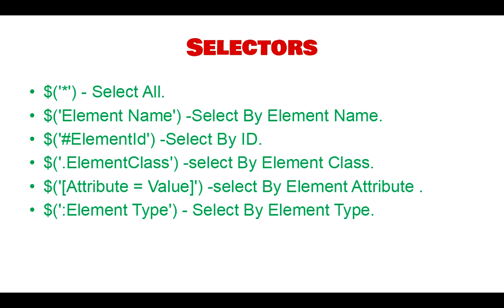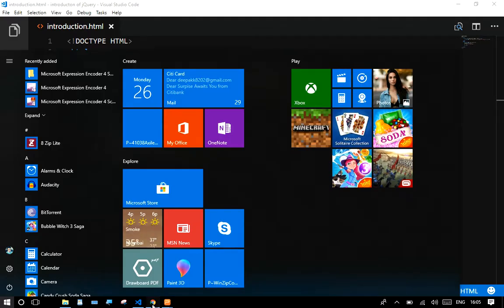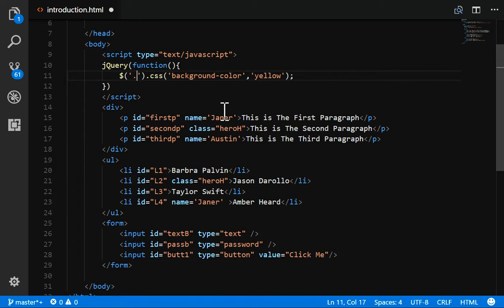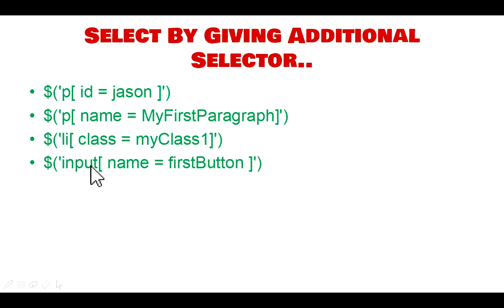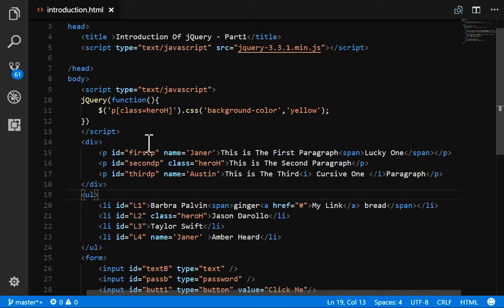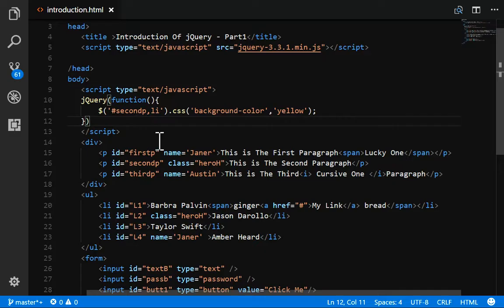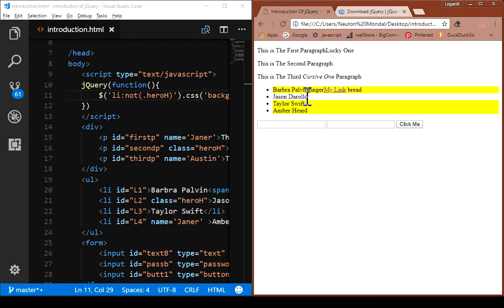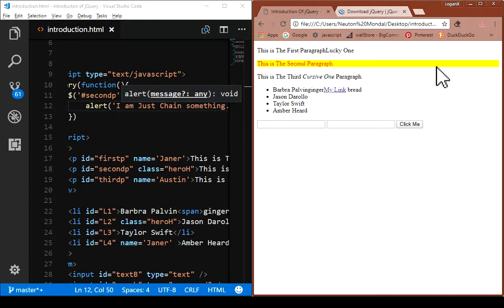Introduction of jQuery - part 1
this is begining part of the jQuery.
To save any file in vs code click Ctrl+s
you must to use this sintax
jQuery(function(){

to continue jquery process in the end.